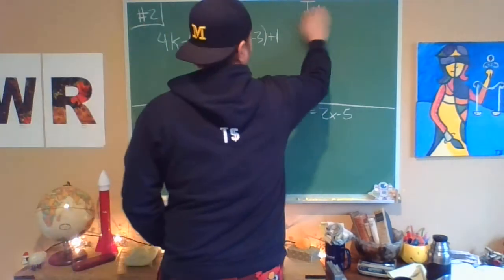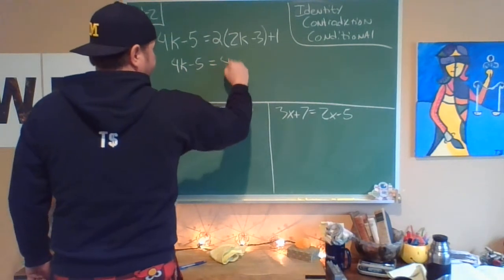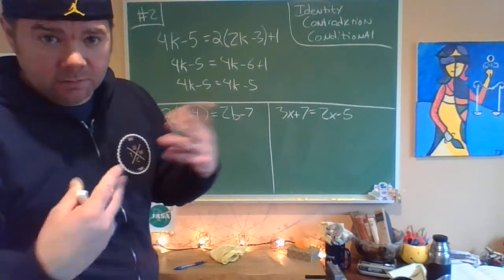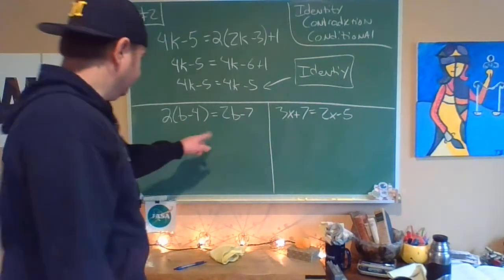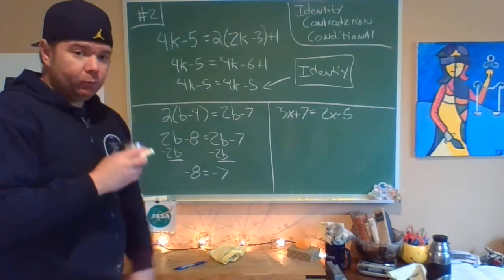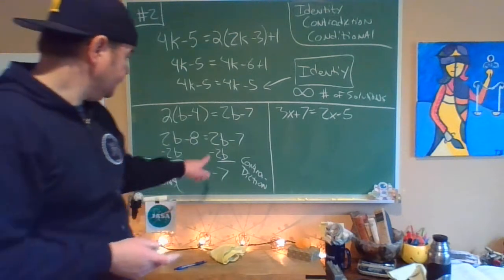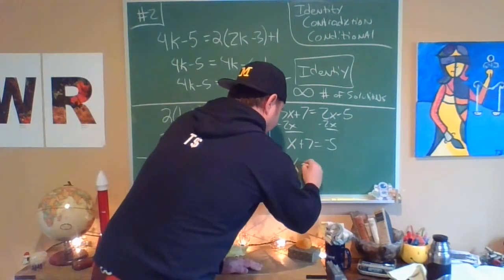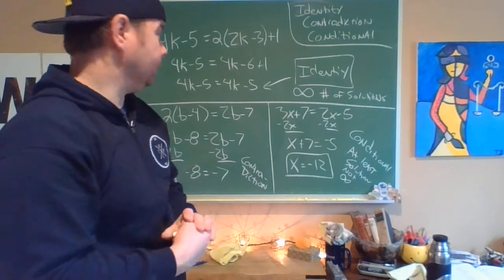T$ Talks About 2.3 Solving Equations Review - Problem #2